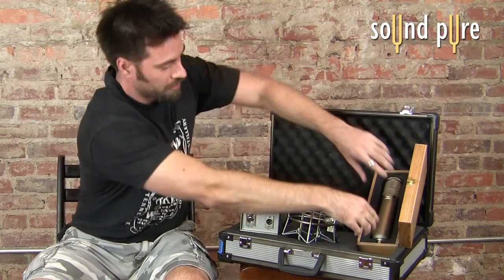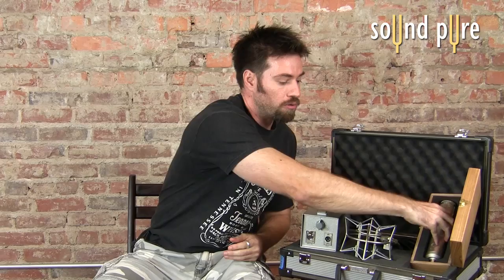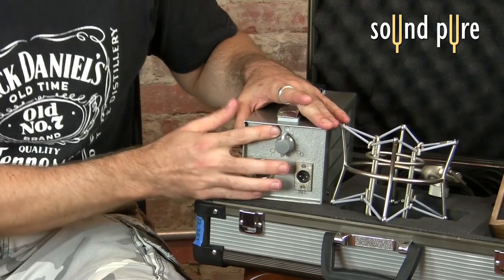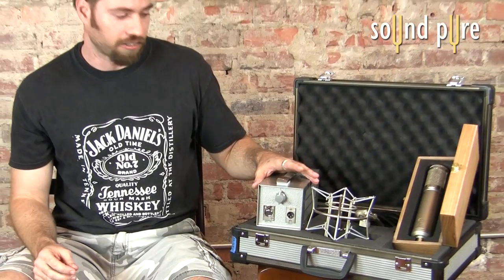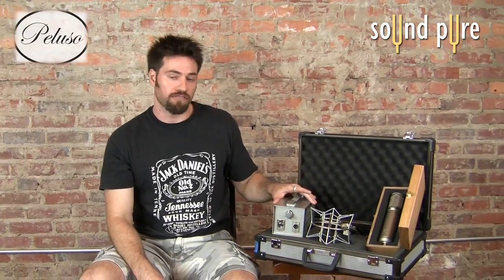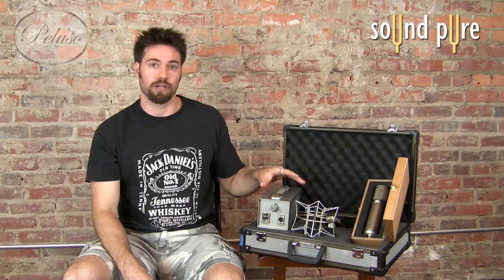Peluso 22 251 Tube Mic at Sound Pure